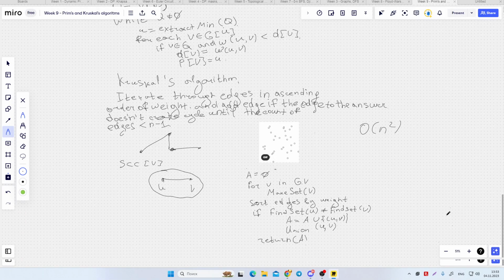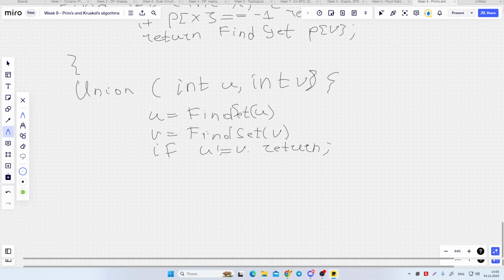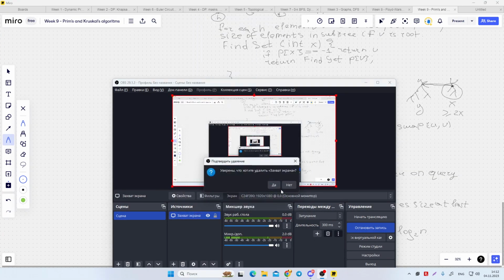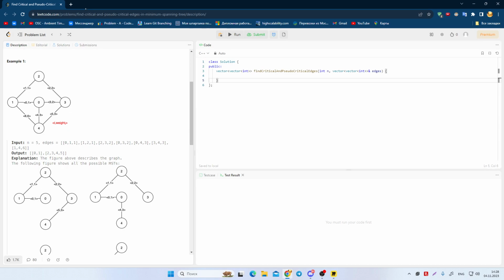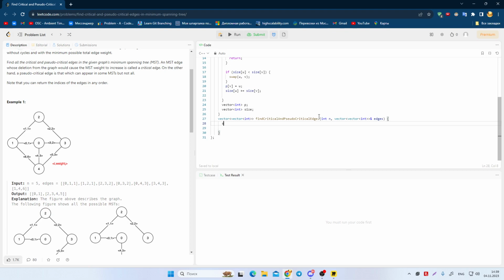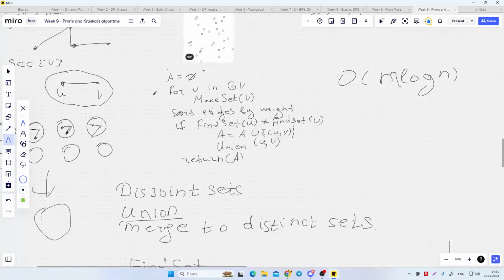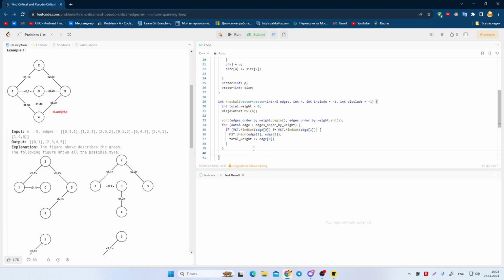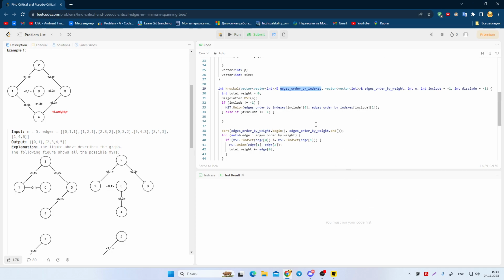Algorithms & Data Structures II Seminar 9 - Prim's & Kruskal's Algorithms